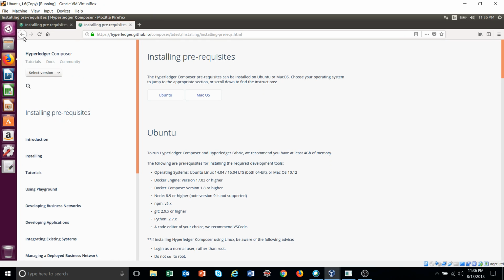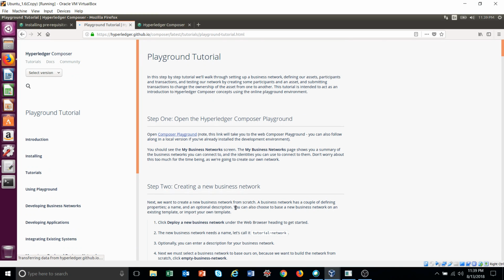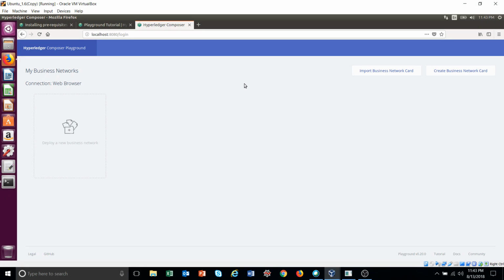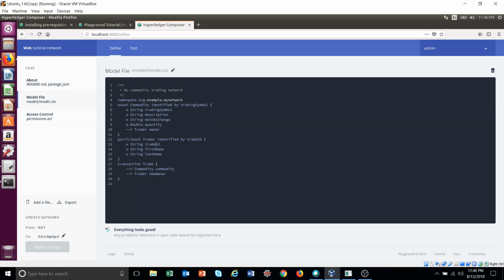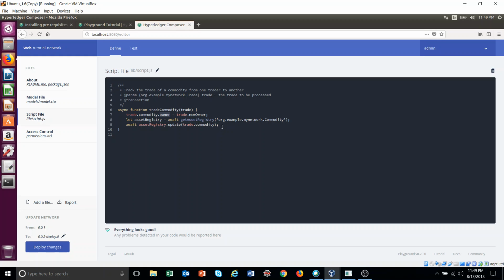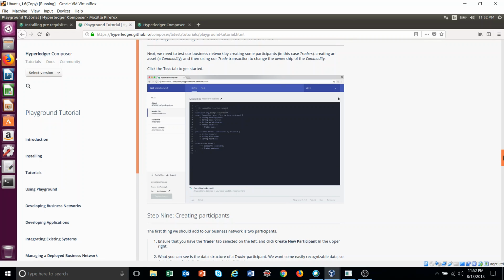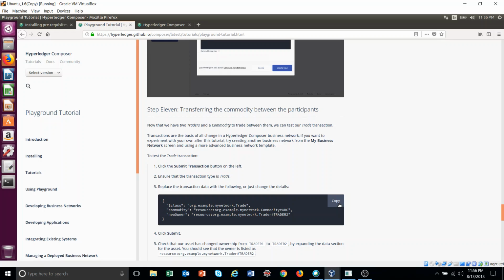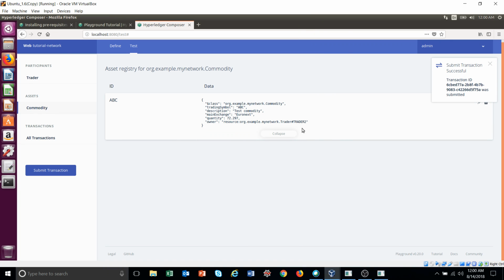First Blockchain using hyperledger composer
This video follows tutorial,